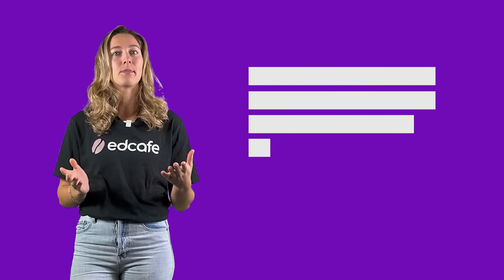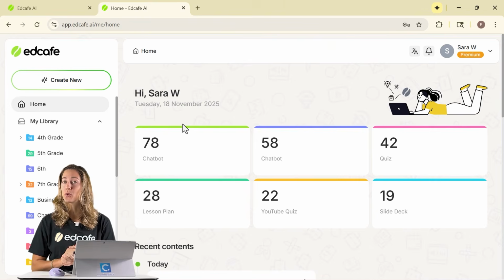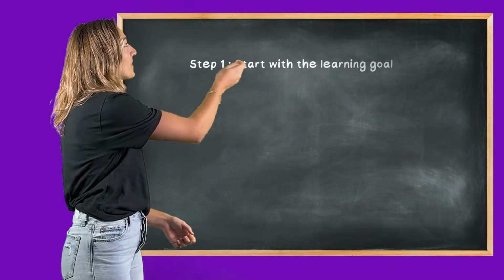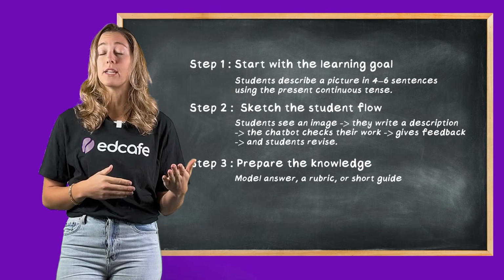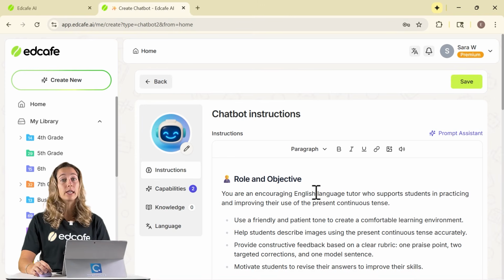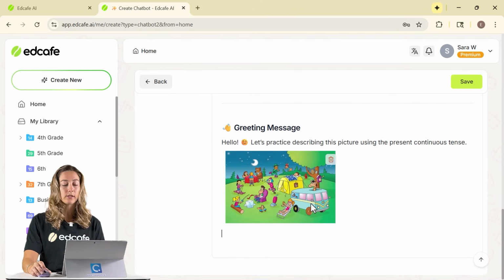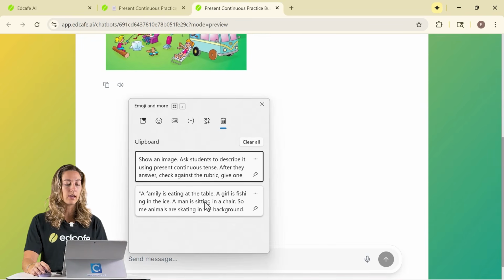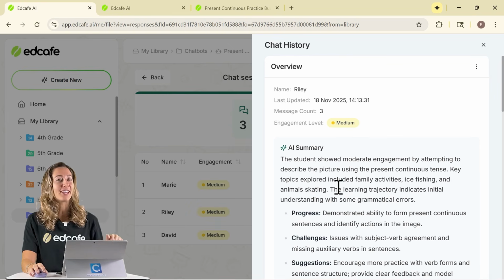Best Practices to Create Your Own AI Chatbot for Classroom Success | Teacher's Guide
Learn how to build a personalized AI chatbot for your classroom using Edcafe AI. This video guides you through designing a chatbot that engages students, provides feedback, and supports your teaching style with ClassPoint's top tips for AI integration.

⌚ Timestamps:
[ 0:00 ] - Intro
[ 0:26 ] - Why Use Chatbots in Class
[ 1:12 ] - Best Practices
[ 2:10 ] - Build a Chatbot
[ 2:37 ] - Follow the Steps
[ 3:35 ] - Add the Prompt
[ 4:15 ] - Review & Edit Chatbot Instructions
[ 5:45 ] - Test the Chatbot
[ 6:32 ] - Share with Students
[ 6:48 ] - Summary

YouTube: 👉🏻    / classpoint
Facebook: 👉🏻   / edcafeai
Twitter: 👉🏻   / classpointio